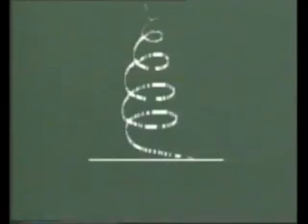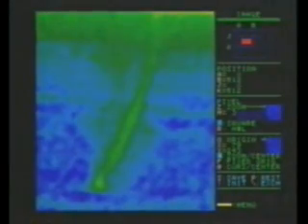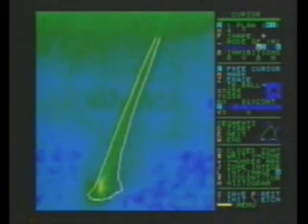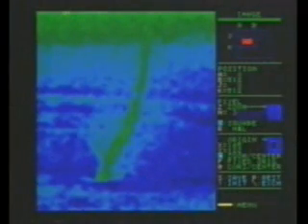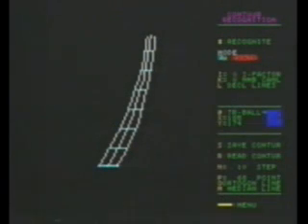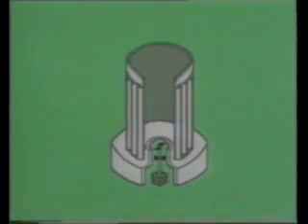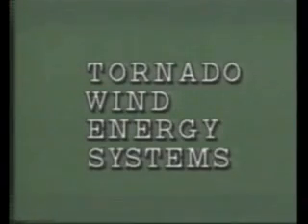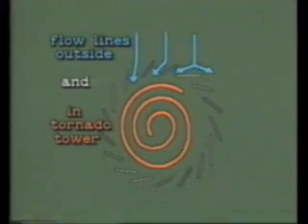Vortex Wind Generator